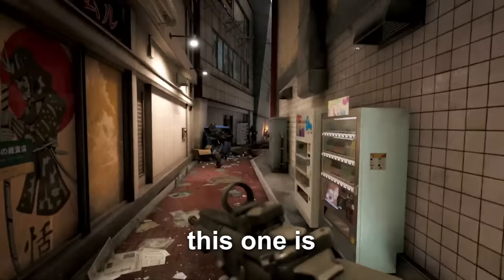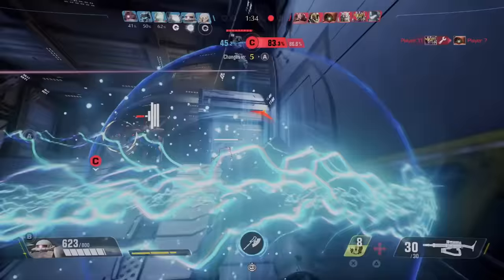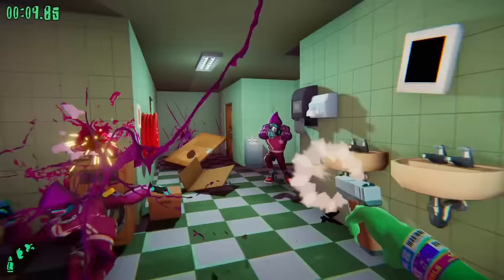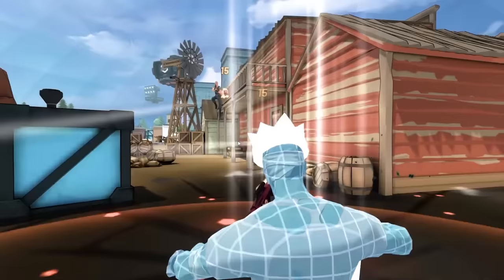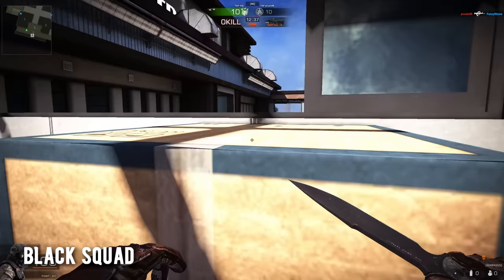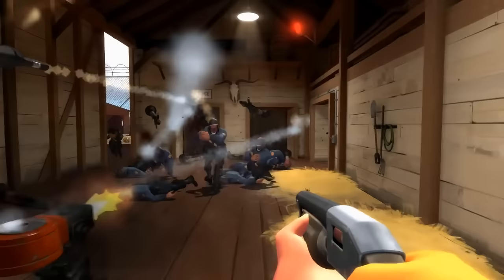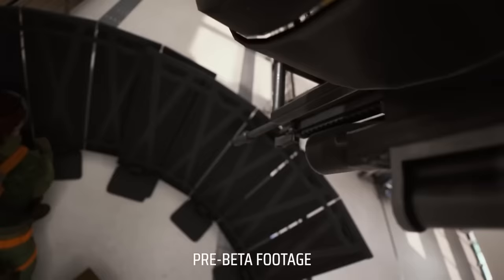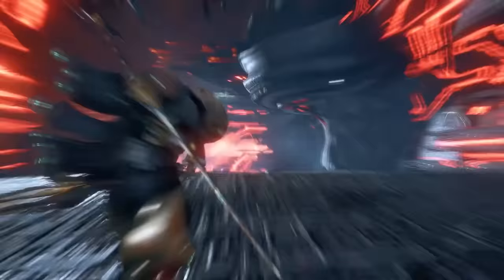TOP 35 Free FPS Games to Play Right Now! (Steam)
Top 10 Free FPS Games, the best Free to Play Steam Games for the PC. These are the top new free games that you must download in 2023 and beyond, if you're looking for a free game to play on the PC, you're in the right place!

This is my somewhat yearly addition of the Top 35 Free to Play FPS Games to play in 2023 on Steam!

Games included in this Top 35 Free FPS games list:

Counter-Strike 2

Valorant

Warframe

Ironsight

Overwatch 2

Shatterline

The Finals

Apex Legends

STALCRAFT

PUBG

Warzone 2

Destiny 2

Paladins

Black Squad

Planetside 2

Super People 2

Krunker

Hellbound: Survival Mode

Operation Harsh Doorstop

World Boss

Hired Ops

Banana Shooter

Quake Champions

Frontlines

Anger Foot

Warface

Totally Accurate Battlegrounds

Unturned

Splitgate

Gundam Evolution

The Cycle Frontier

Enlisted

Sector's Edge